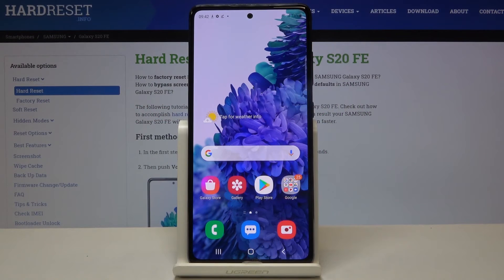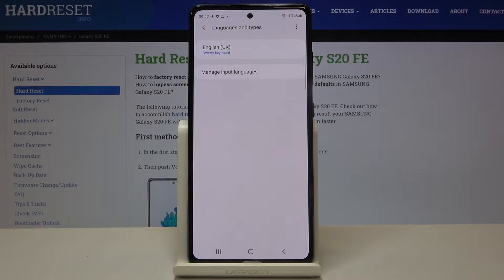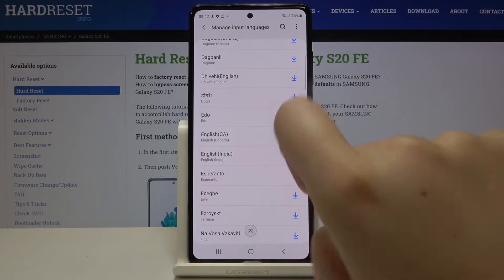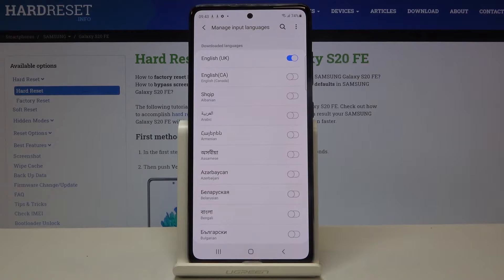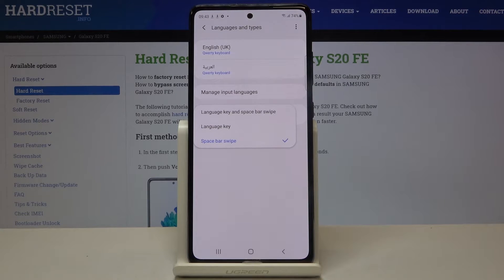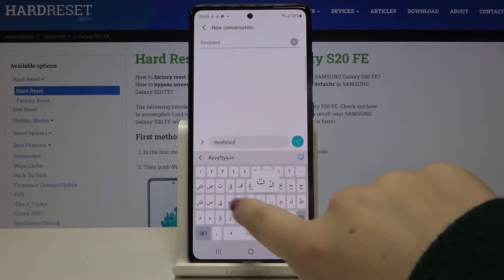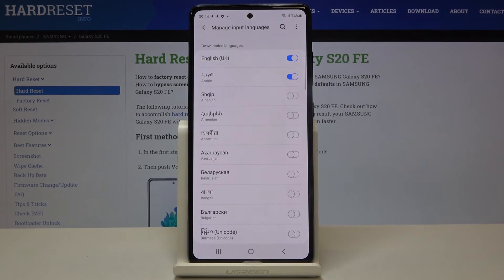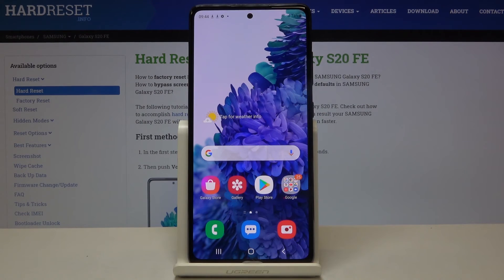How to Change Keyboards Language in SAMSUNG Galaxy S20 FE – Open Keyboard Settings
Learn more info about SAMSUNG Galaxy S20 FE:
Check the attached tutorial and learn how to change the keyboard language in SAMSUNG Galaxy S20 FE. Learn to freely change the language on the keyboard so that you can easily type in different languages. Remember that changing the keyboard language of a device is not the same as changing the system language of that device.

How to change keyboard language on SAMSUNG Galaxy S20 FE? How to get access to keyboard language options on SAMSUNG Galaxy S20 FE? How to choose a preferable keyboard language on SAMSUNG Galaxy S20 FE? How to set up keyboard language on SAMSUNG Galaxy S20 FE? How to find language settings in keyboard on SAMSUNG Galaxy S20 FE? How to find keyboard settings in SAMSUNG Galaxy S20 FE?